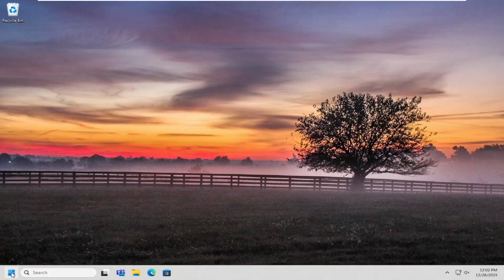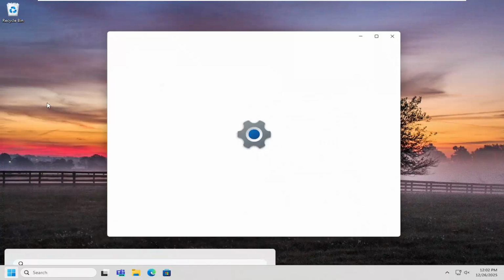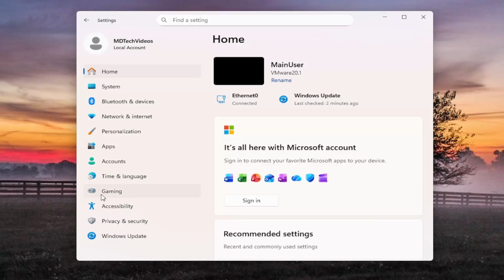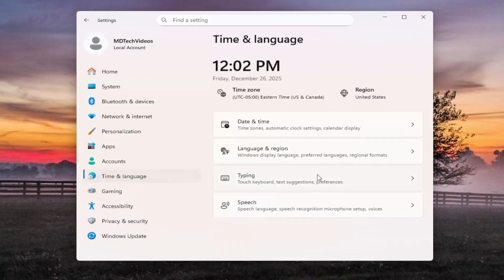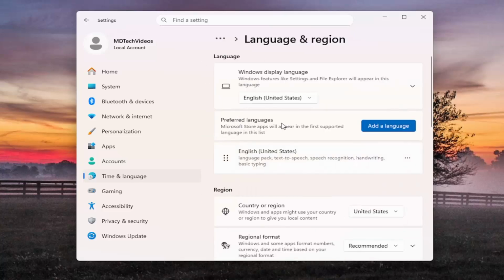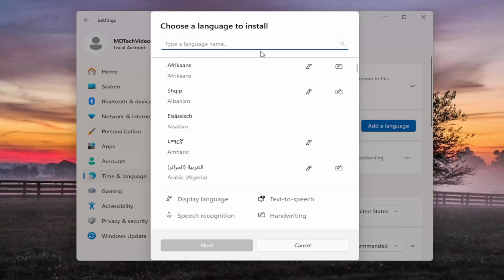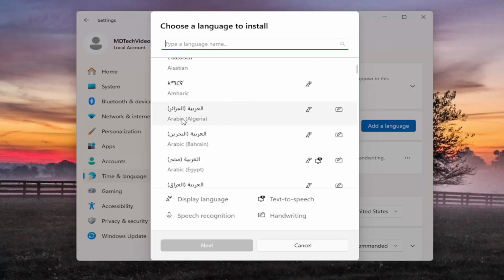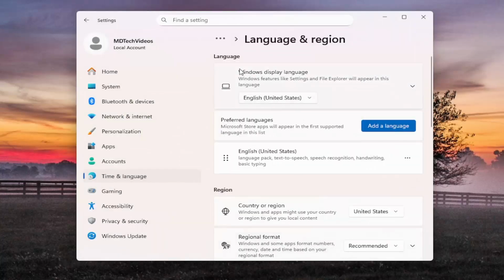How to Change Language on ASUS Laptop [Guide]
Changing the language on an ASUS laptop running Windows 11 allows you to tailor your system experience to your preferred language, making it easier to navigate and interact with the device. This tutorial provides a simple guide on how to change the display language, adjust regional settings, and set up your preferred keyboard input method. By following the steps in this guide, you can quickly switch the language of your ASUS laptop, whether you want to use a different language for personal use or work. This customization ensures that all system menus, notifications, and apps reflect your language choice, providing a more accessible and personalized experience.

Issues addressed in this tutorial:
change language ASUS laptop
set display language Windows 11
regional language settings ASUS
input method ASUS laptop
language preferences Windows 11
Windows 11 customization
switch keyboard input language
add new language ASUS
change system language Windows 11
personalize language settings

Changing the language on your ASUS laptop can enhance the usability of your device, making it easier to interact with the system in your chosen language. This tutorial shows you how to adjust both the display language and keyboard input methods, ensuring that everything from system settings to app interfaces are translated accordingly. Whether you’re switching to a language for work, travel, or simply personal preference, these simple steps help you customize your ASUS laptop for a better user experience. By following the instructions, you can make sure your device functions smoothly in the language you’re most comfortable with.